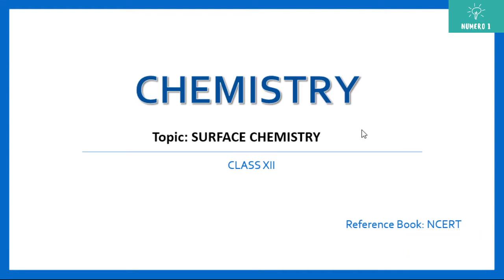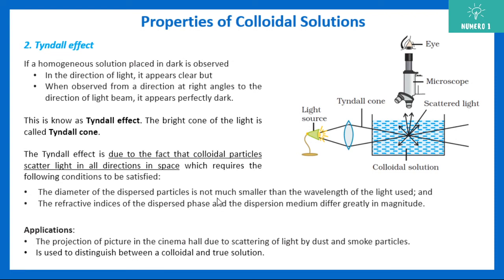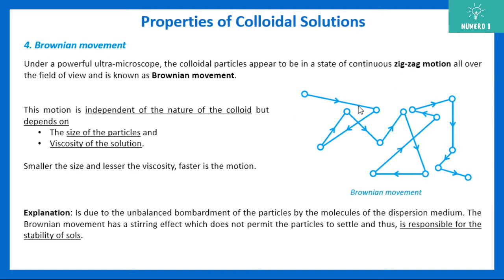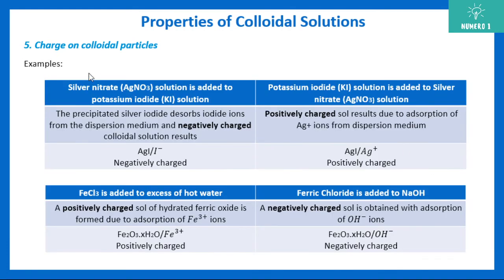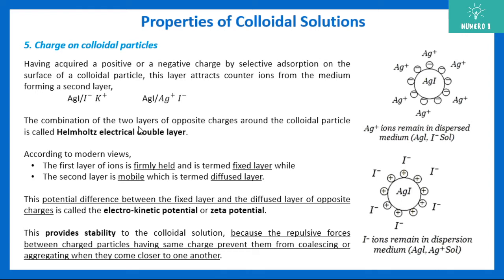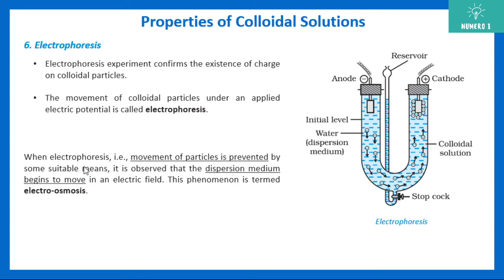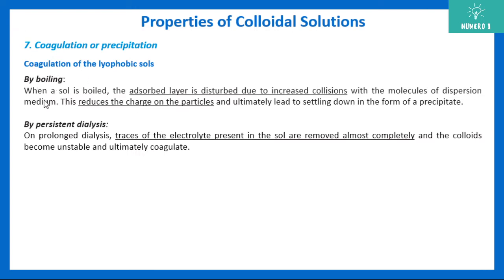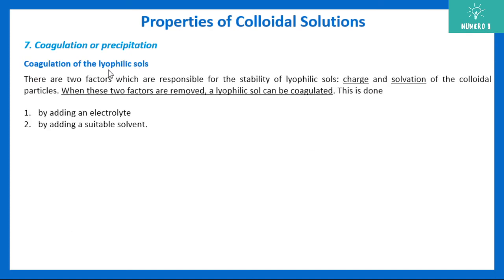12.5.8 Surface Chemistry - Properties of Colloids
Surface Chemistry - Properties of Colloids